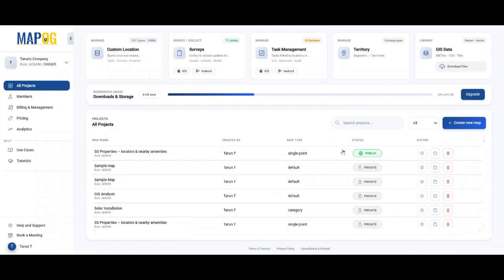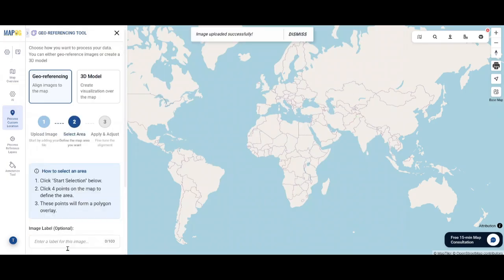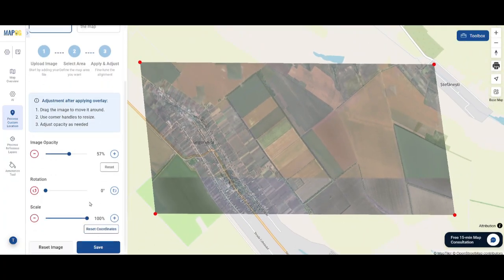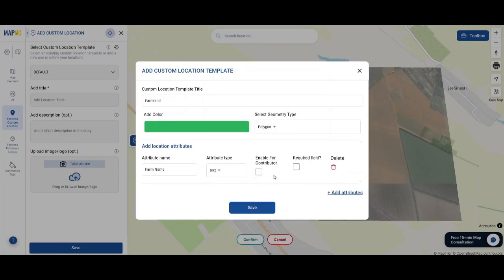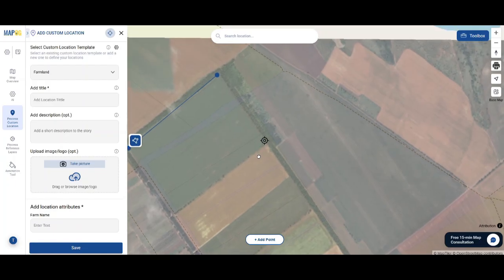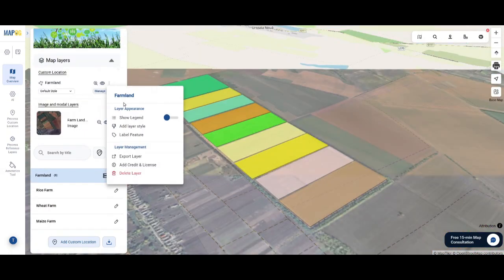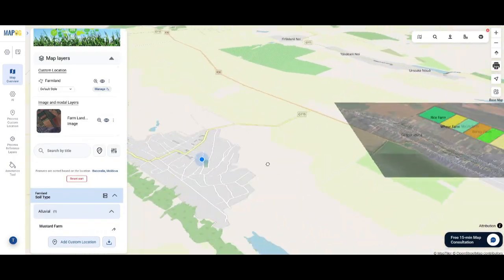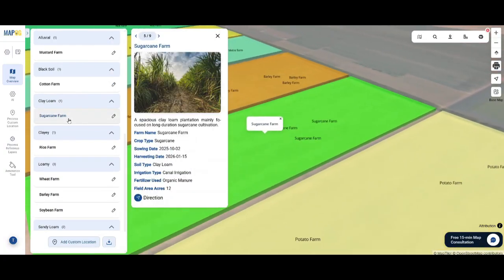Overlay Satellite Images & Manage Farmland Data | MAPOG Tutorial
Managing farmland across multiple plots can be challenging — especially when trying to track crop data, boundaries, and conditions accurately.

Traditional methods like manual records, spreadsheets, or disconnected tools often lead to:

Unclear farm boundaries
Scattered crop data
Difficulty in visualizing land at scale
Inefficient planning and monitoring

MAPOG simplifies farmland mapping with satellite imagery and interactive maps.

With story.mapog.com, you can overlay satellite images, draw precise farm boundaries, and manage crop data — all in one place.

- What this video covers:
Creating a map using the Category template
Overlaying satellite imagery using georeferencing
Aligning images with map coordinates
Creating farmland polygons using custom templates
Adding attributes like crop type, soil type, sowing & harvesting dates
Enabling contributor access for field updates
Labeling farm areas for better visualization
Grouping, filtering, and sorting farmland data
Sharing maps via link or embedding

- Tools & Features Used:
Georeferencing (Satellite Image Overlay)
Custom Location Templates
Polygon Mapping
Attribute Management (text, select, date)
Label Feature
Group, Filter & Sort
Share & Embed Options

Instead of relying on fragmented data, MAPOG helps you:

✔ Accurately map farmland boundaries
✔ Store and manage crop-level data
✔ Visualize farms using satellite imagery
✔ Improve planning and monitoring
✔ Make better, data-driven agricultural decisions

Ideal for: Farmers, agricultural planners, land managers, and researchers.